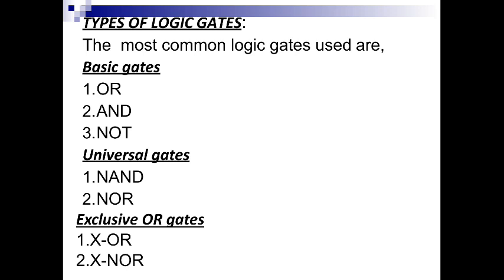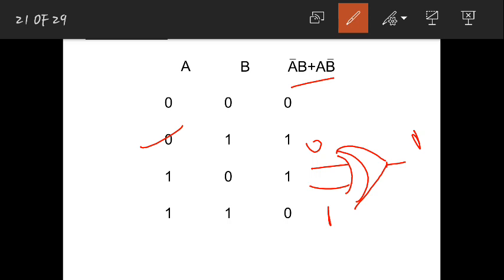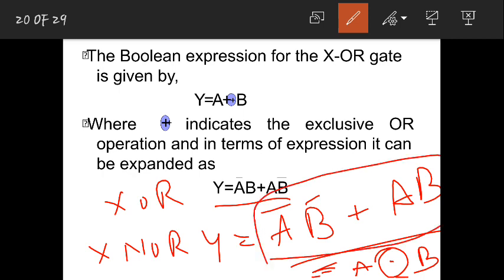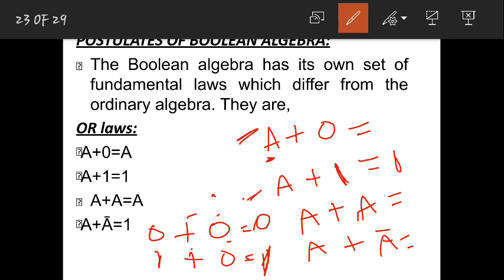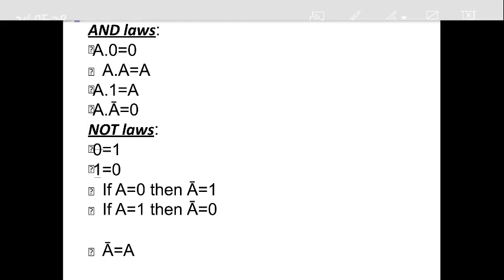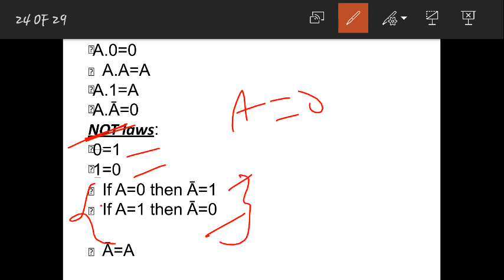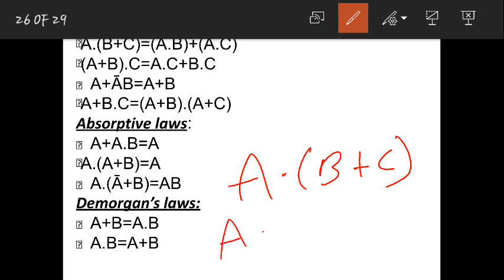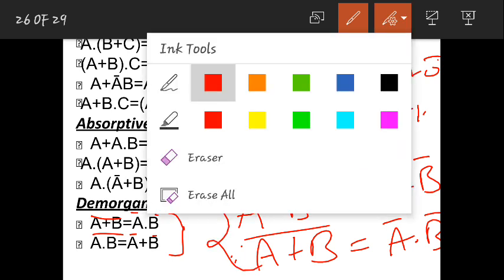DIGITAL ELECTRONICS || LOGIC GATES || EXCLUSIVE GATES || BOOLEAN POSTULATES